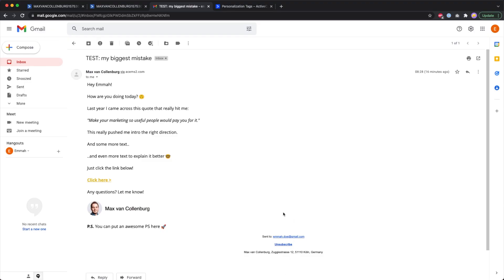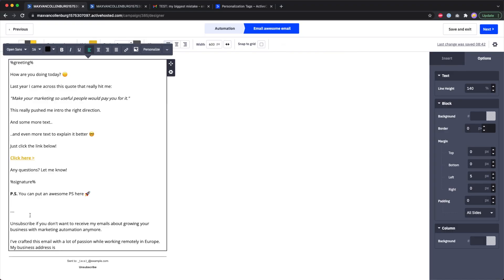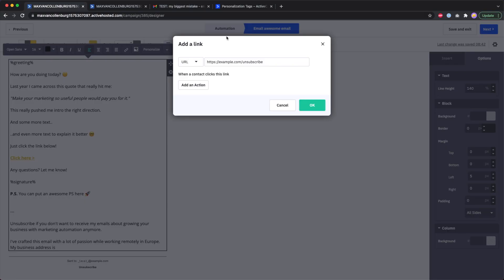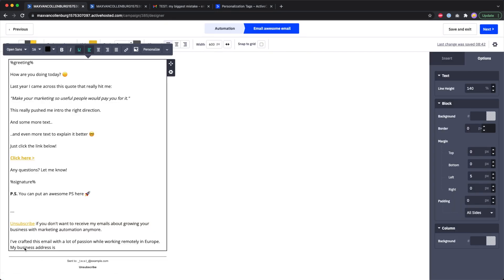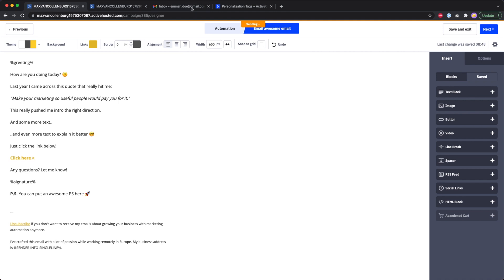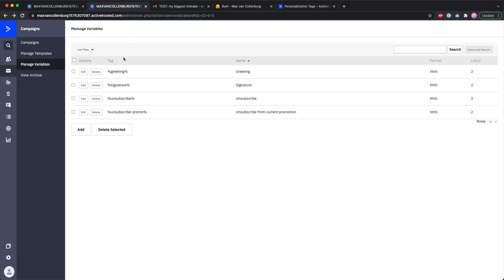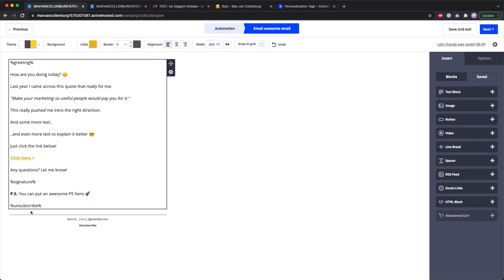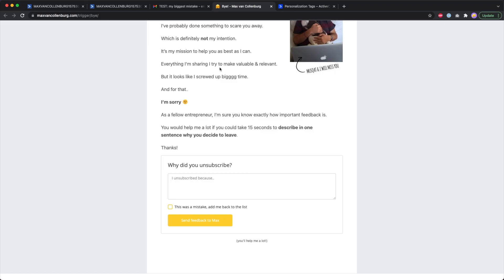How to change the default footer in ActiveCampaign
I personally don't like the default footer that ActiveCampaign adds to your emails. That's why, in this tutorial, I want to show how you can customize it 😄

⏰ Timestamps
00:00 - The default email footer
00:29 - Customizing the email footer
03:24 - Turning it into a Message Variable
04:54 - Customizing the unsubscribe link